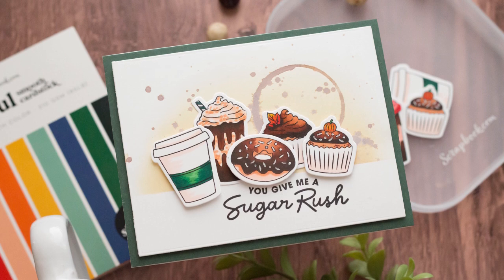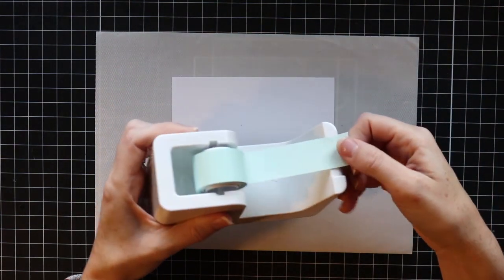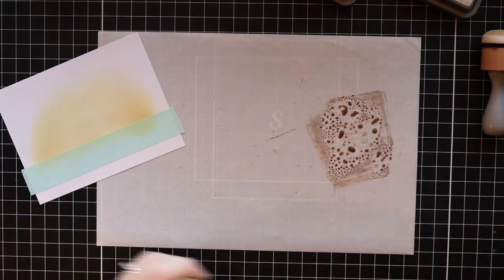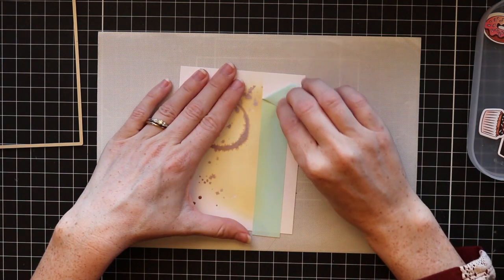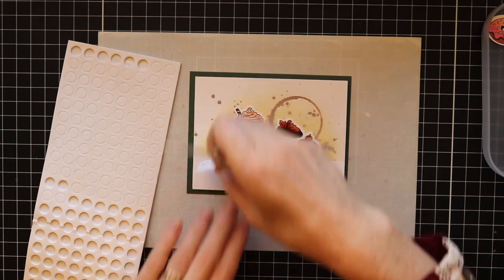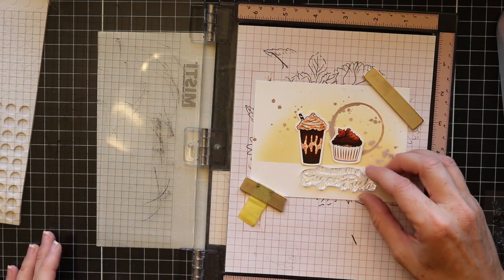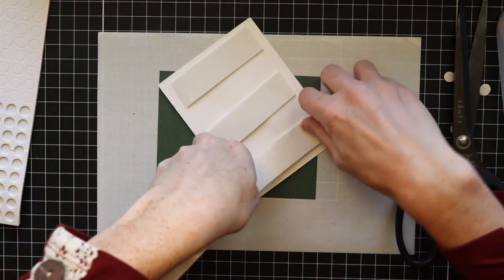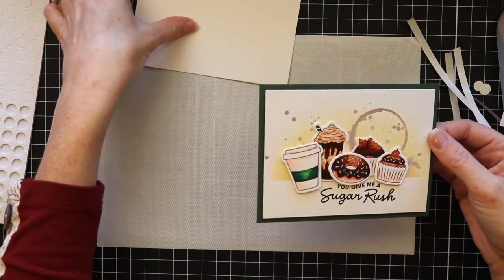These TECHNIQUES Will Have You Making SWEET Cards!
Pumpkin Spice and everything nice! Join Marie from @MarieNicoleDesigns as she makes a sweet coffee-themed card!

Have you seen the current freebies and deals??

Joyful - Smooth Cardstock Paper Pad - Double Sided - A2 - 4.25 x 5.5 - 40...
Mint Tape - Low Tack and Repositionable - 1 Inch Roll
MISTI Stamping Tool - The Most Incredible Stamp Tool Invented - Rose Quartz
Ranger Ink - Tim Holtz - Distress Oxides Ink Pads - Ground Espresso
Ranger Ink - Tim Holtz - Distress Oxides Ink Pads - Antique Linen

Double Sided Adhesive Foam Roll - 1 Inch x 32 Feet - 2mm Thickness - 1
Roll
Clear Double Sided Adhesive Roll - 1/4 Inch x 81 Feet - Permanent - 1 Roll